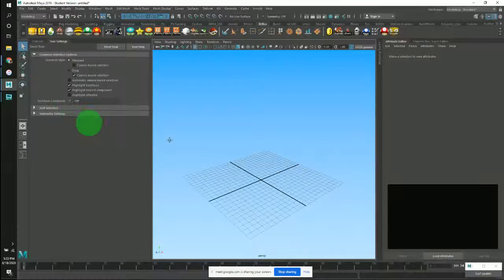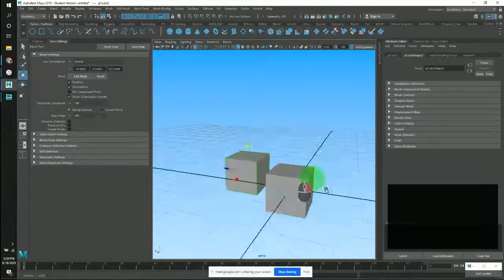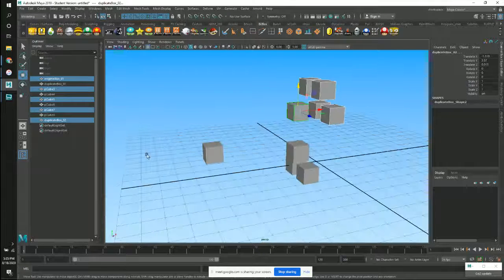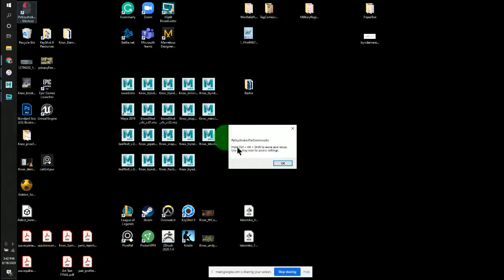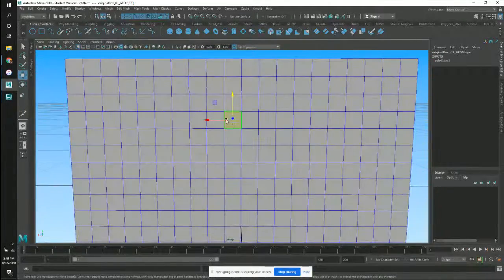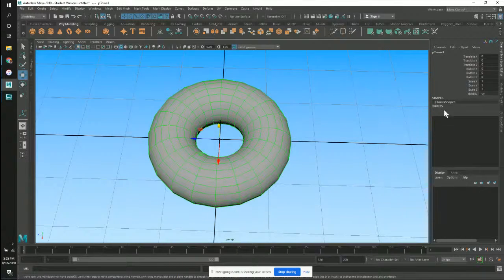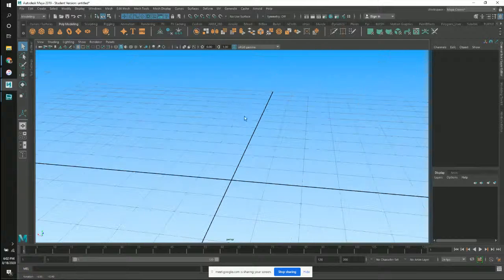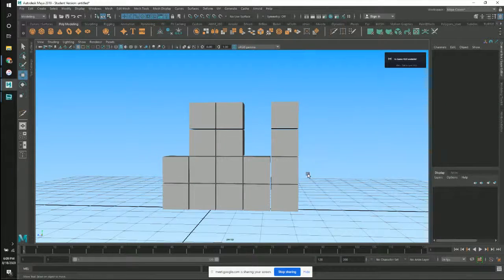DMPT 2400: Maya Interface